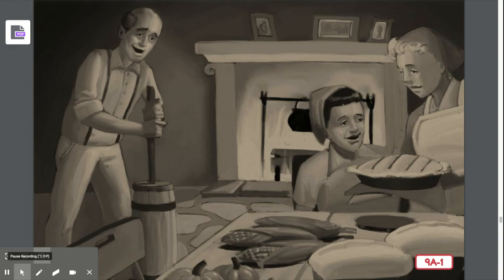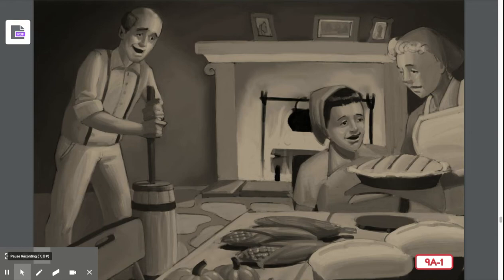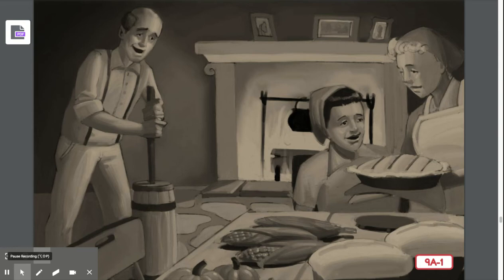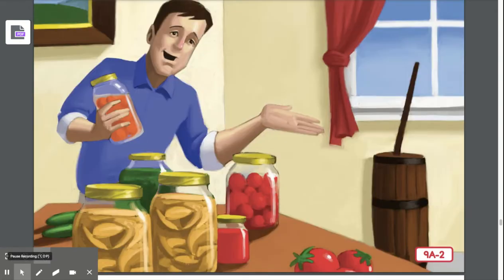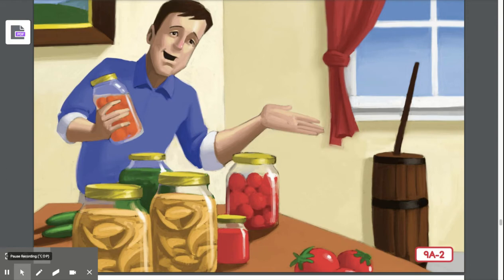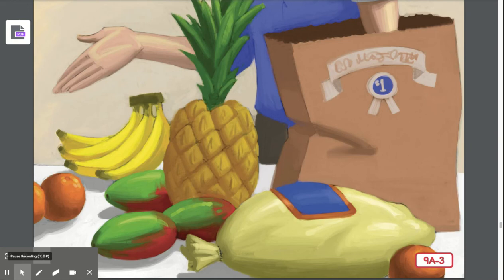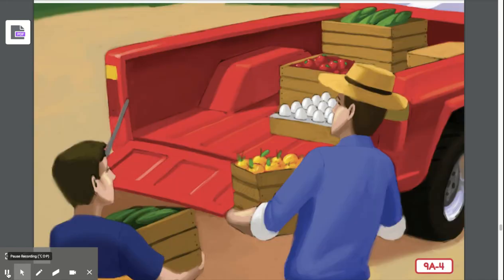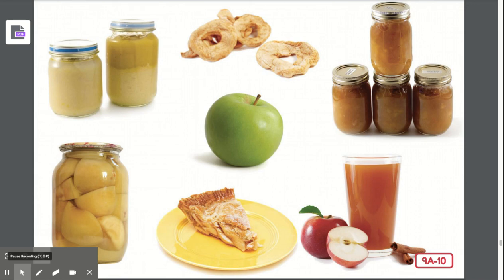5.9: From Farm to Market